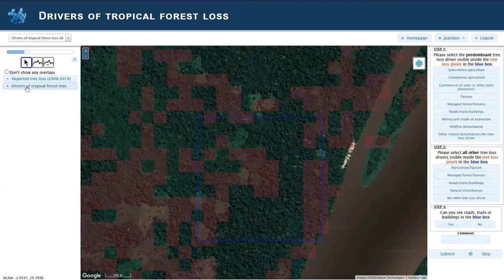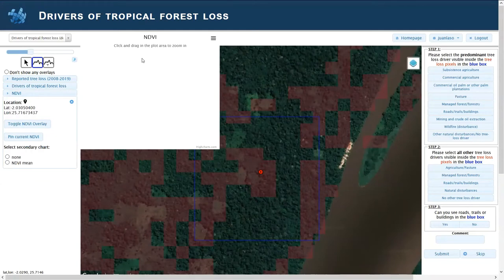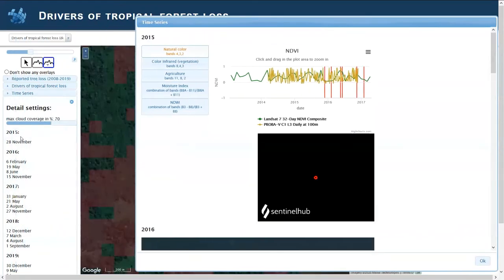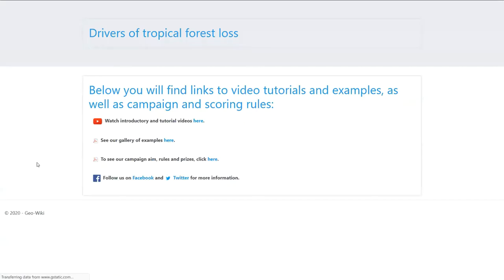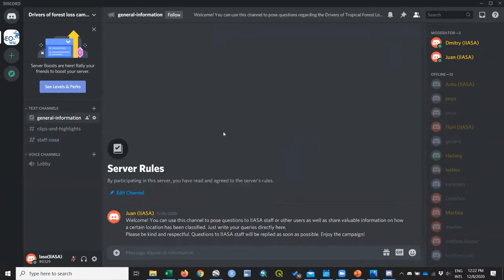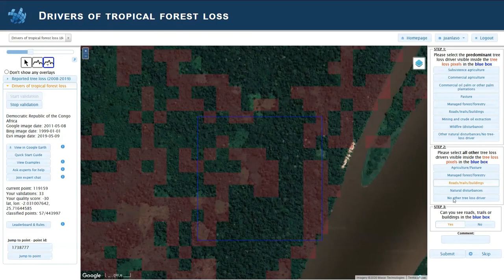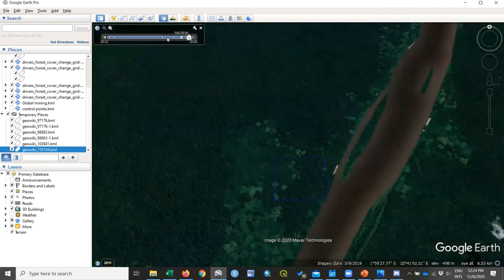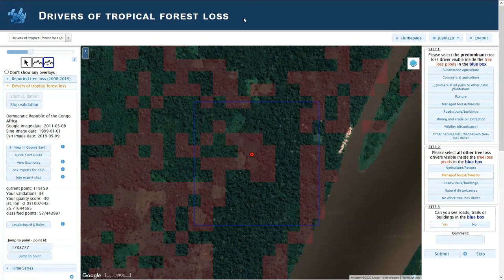Tips and tricks for our Drivers of Tropical Forest Loss campaign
Use of available tools, especially the time series in Google Earth and Sentinel, as well as focusing mostly on Step 1. Background music: The time to run (finale) by Dexter Britain